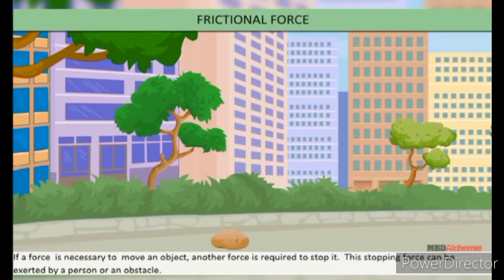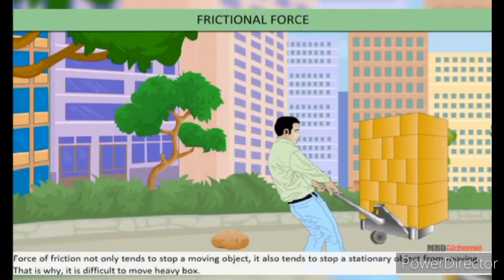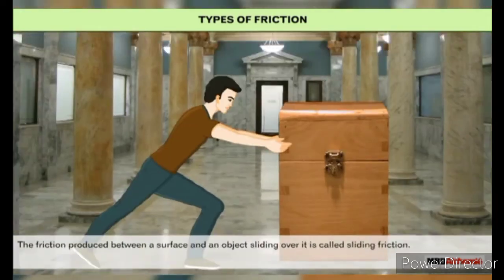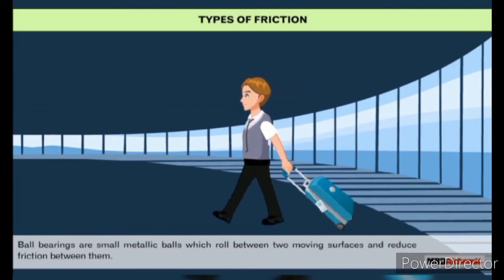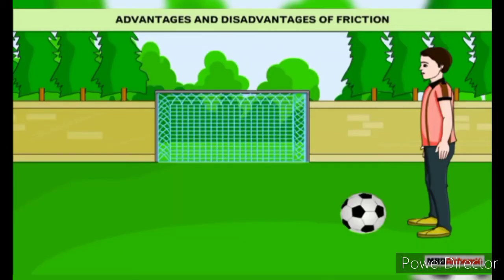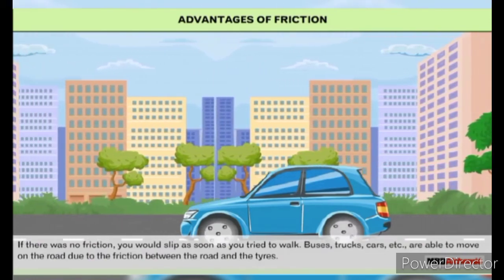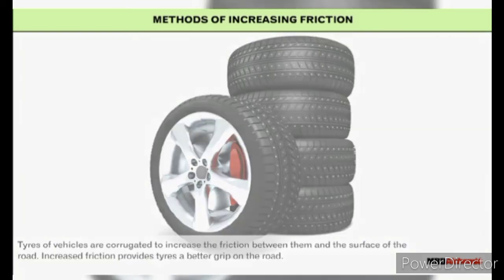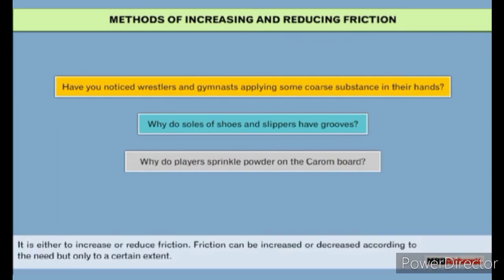Class 8 Science Chapter-11 Friction